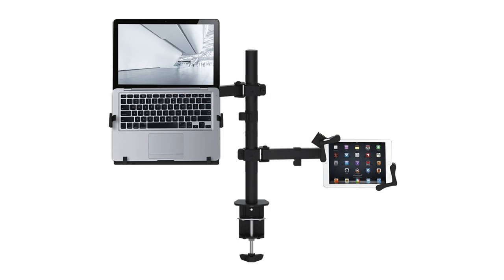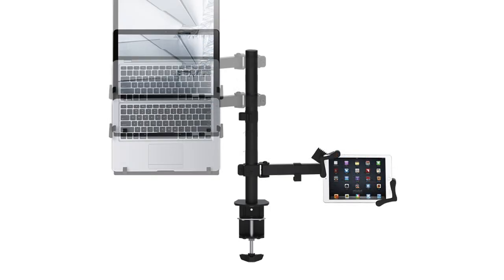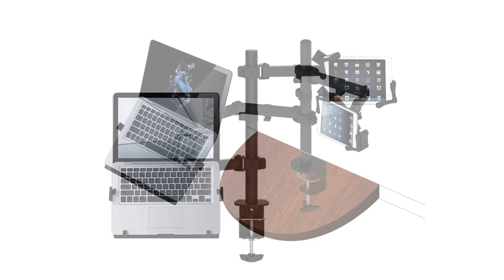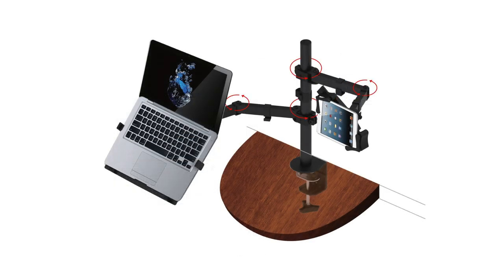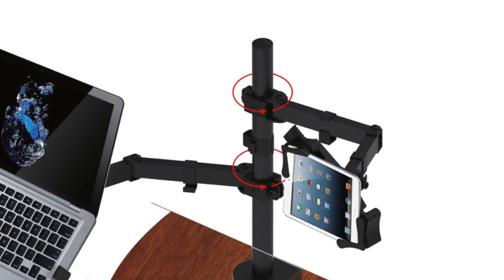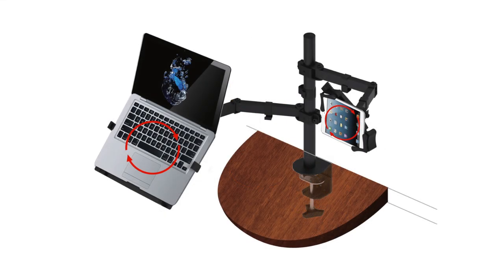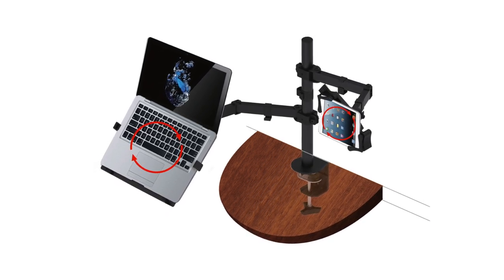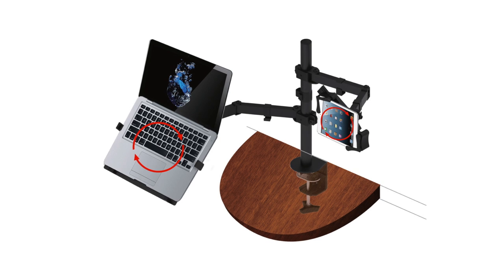CTA Digital Articulating Height-Adjustable Laptop and Tablet Arm Mount PAD-HLTAM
• Twin arms hold your tablet and laptop side by side
• Central mounting pole allows for custom height positioning for both arms
• 360 degree rotating tablet holder for portrait and landscape orientations
• 360 degree rotating laptop holder
• 4 flexible joints on each arm
• Scratch-protected adjustable C-clamp setup
• Convenient built-in tool holster on central pole for storing included Allen keys
• Compatible with 7-13 inch tablets, including iPad mini, iPad Air, iPad Pro 12.9, Surface Pro 4, and more
• Compatible with laptops between 8.75 and 15 inches in width